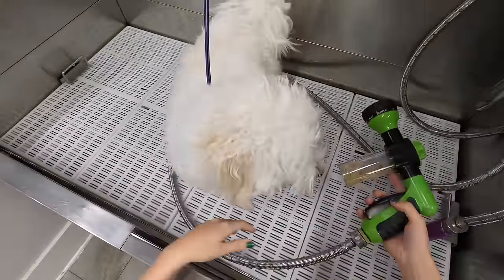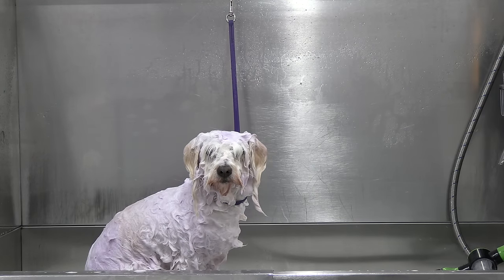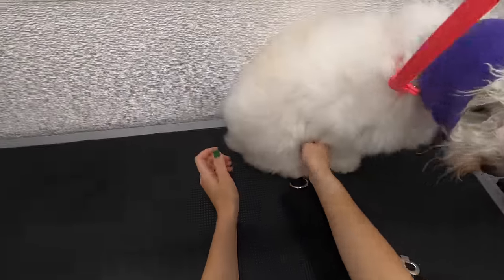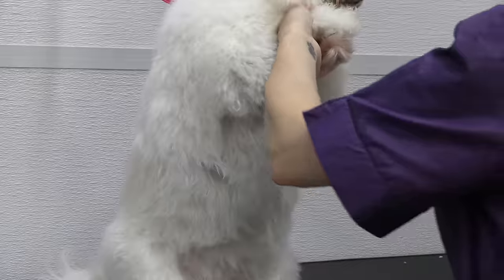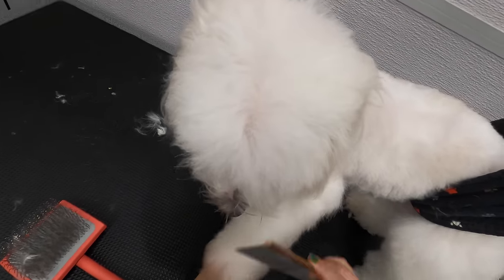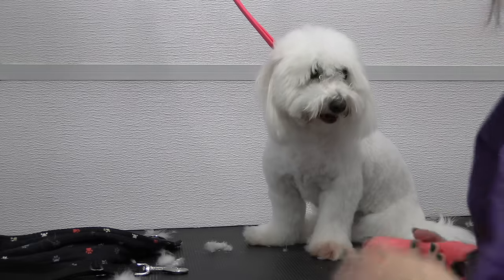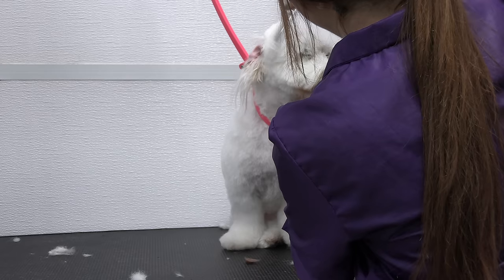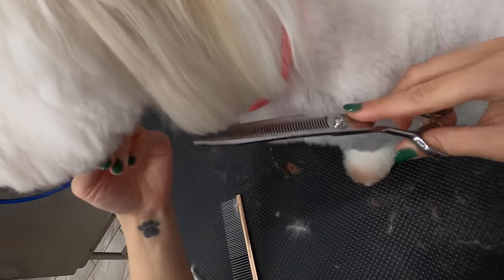I surprised my mom for Christmas | Coton De Tulear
For happy hoodie, de-shedding shampoo and conditioner + more pet products